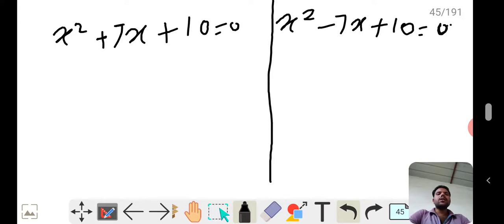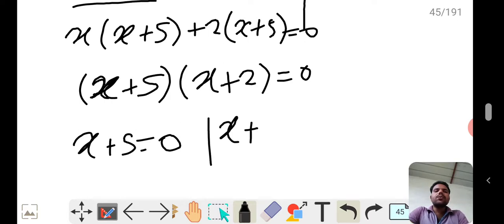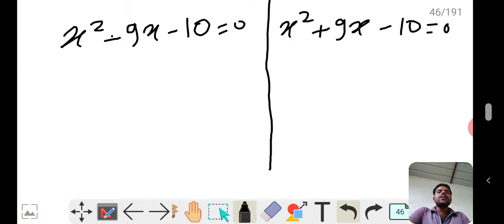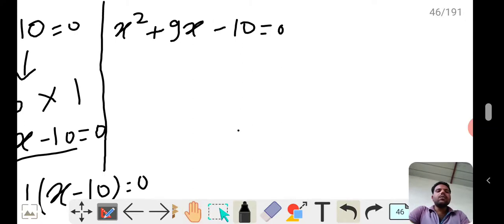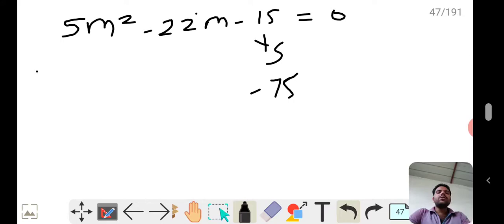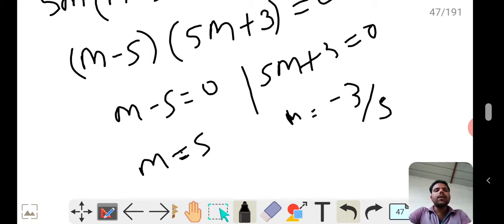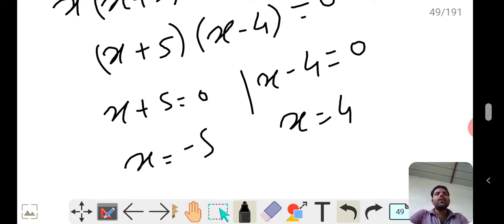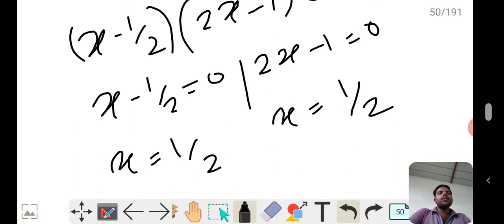10 th math1- chapter 2- part 2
Factorisation method to solve quadratic equations